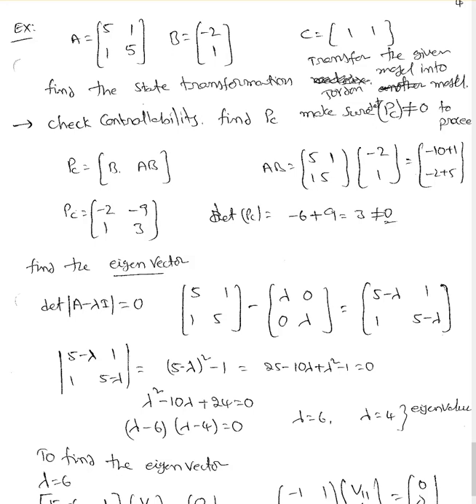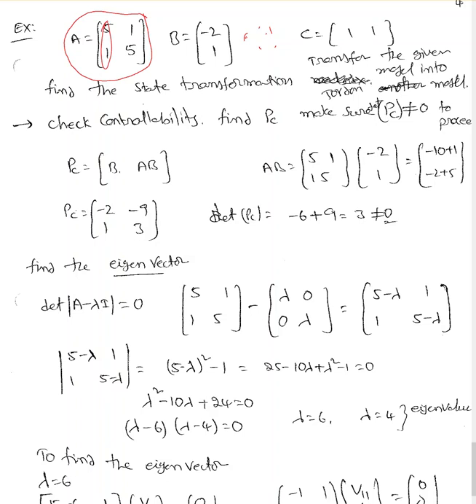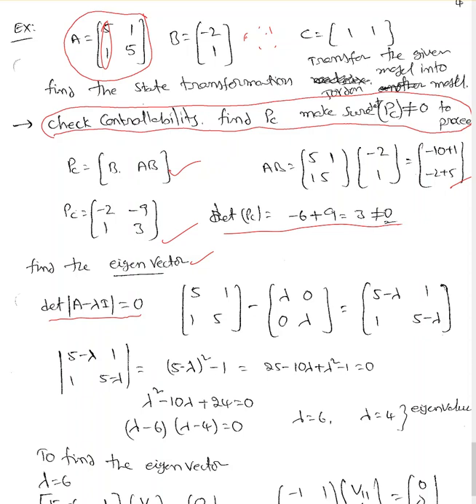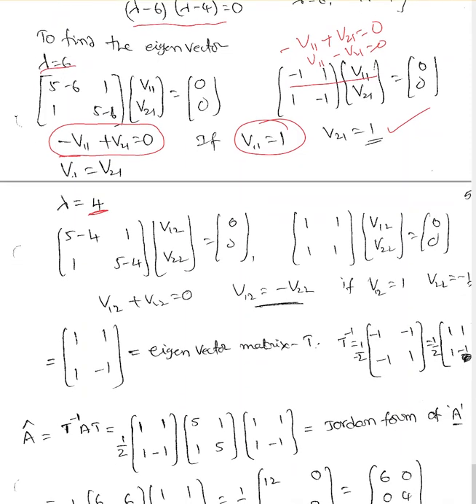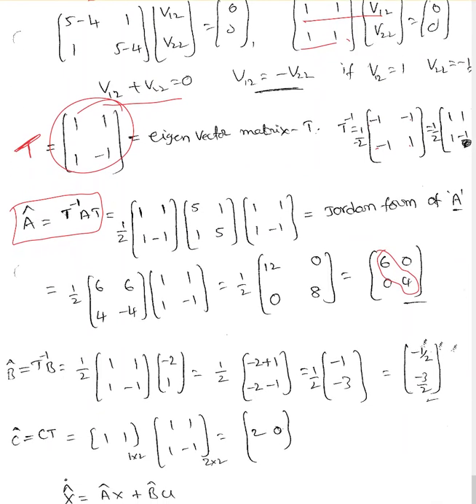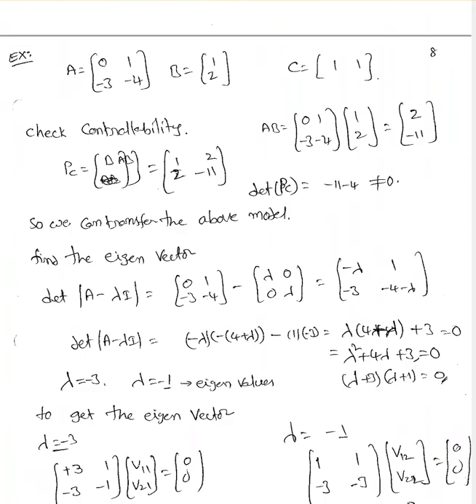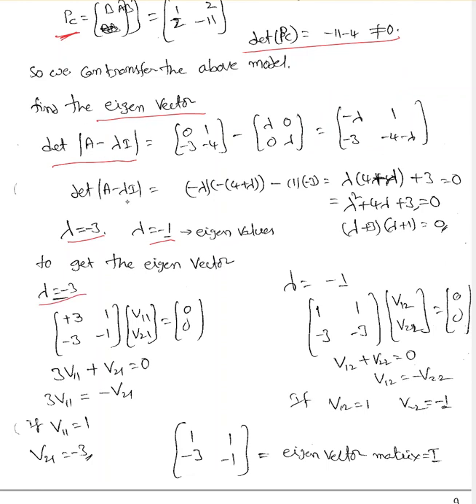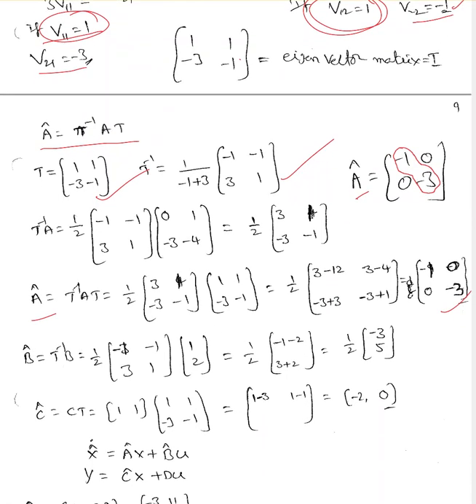State Transformation matrix 004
In this video I talked about how to convert given model into Jordan form